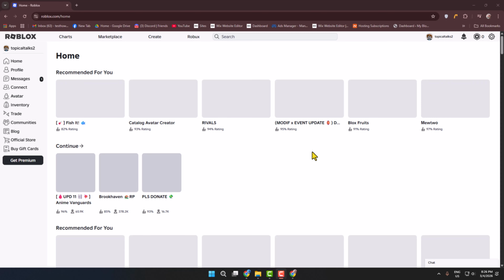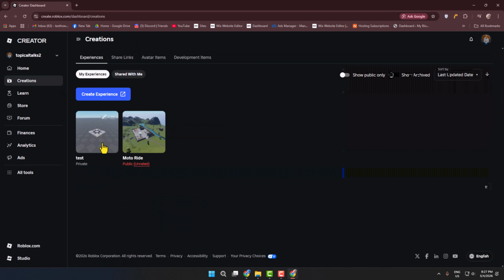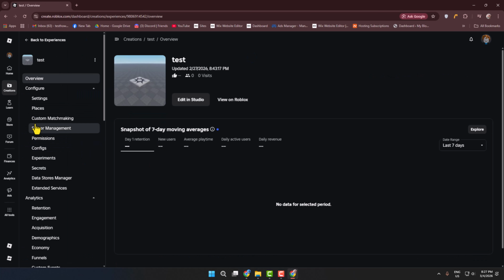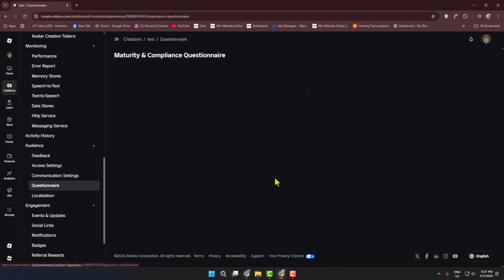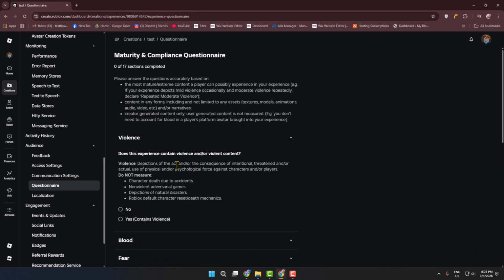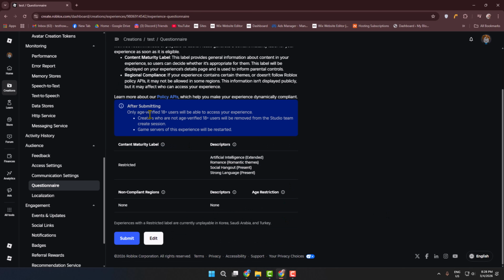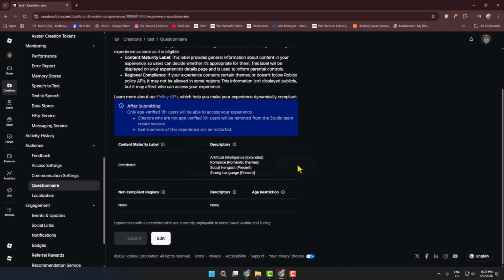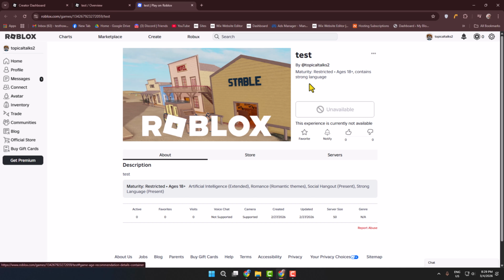How to Change Age Guidelines on Your Roblox (2026)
Learn how to change age guidelines on your Roblox account to control what content you can access! 🎮🔐 This step-by-step tutorial shows you how to adjust parental controls and account restrictions easily.

✅ Update age settings safely
✅ Manage content restrictions & privacy ⚙️
✅ Customize your Roblox experience 🚀

Take control of your account settings the right way today! 🔥